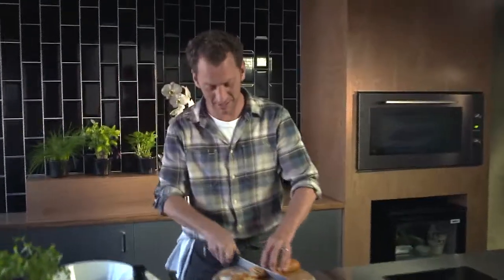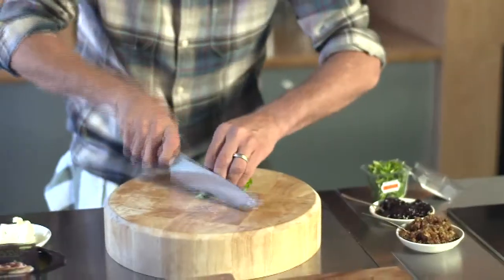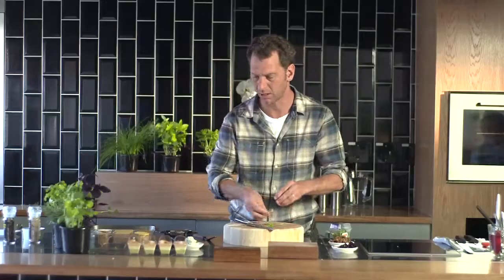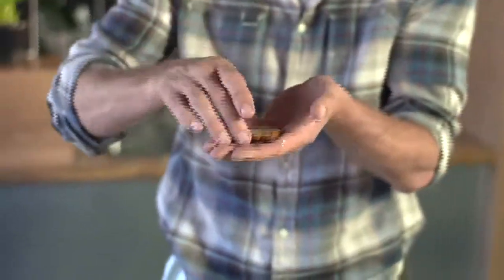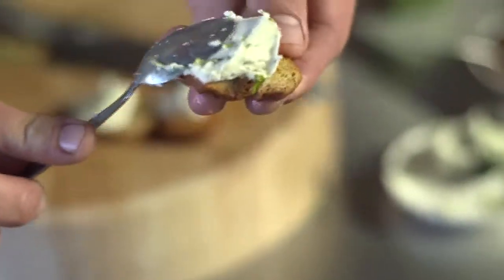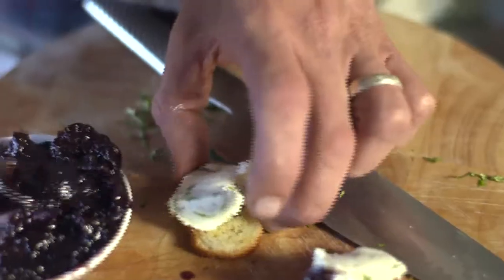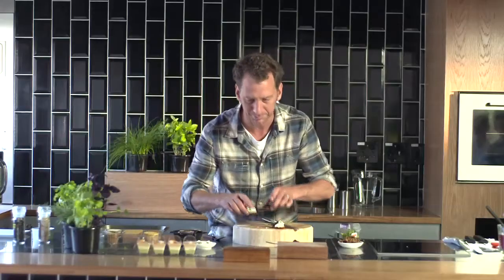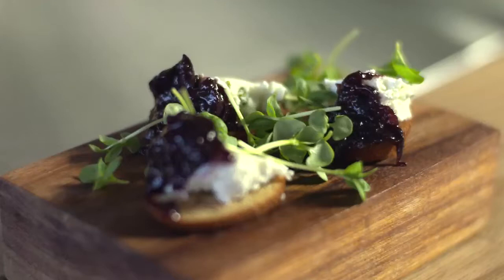Luke Dale-Roberts - Woolworths Christmas: Recipe Two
The collaboration with Luke Dale-Robeters provides a range of products that is brilliantly suited for the Christmas 2012 period.

The products showcase both local and contemporary flavours and allow our customer to provide and serve convenient, restaurant quality products, developed by the country's best chef.

For the full list of Luke's 2012 Christmas products,